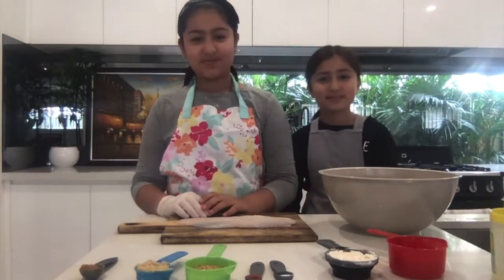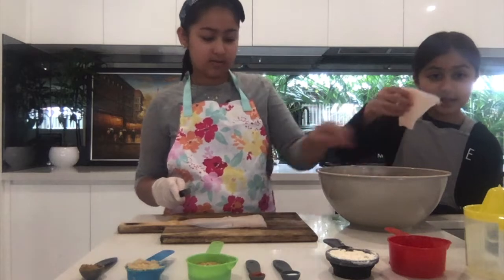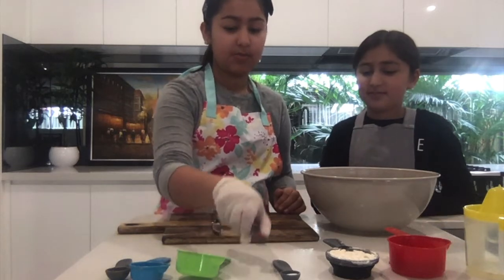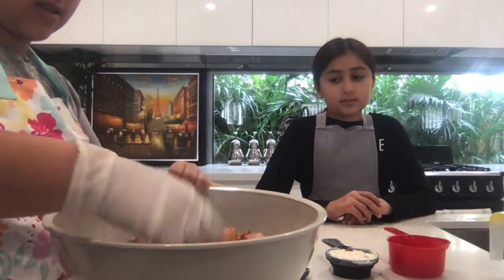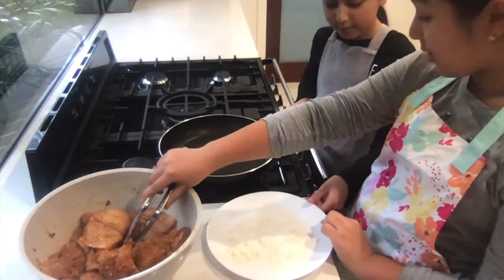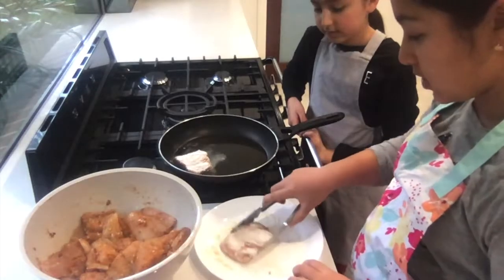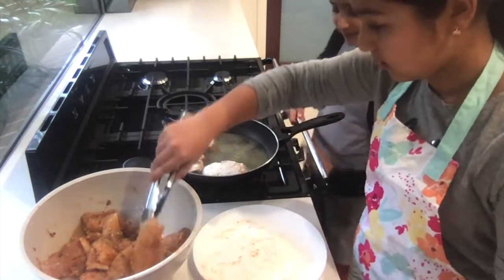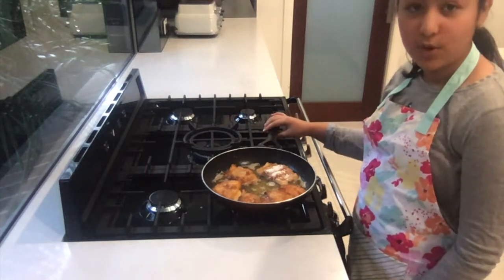AMAZING, easy, yummy Fish recipe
FISH
INSTAGRAM- Afghan Junior Kitchen